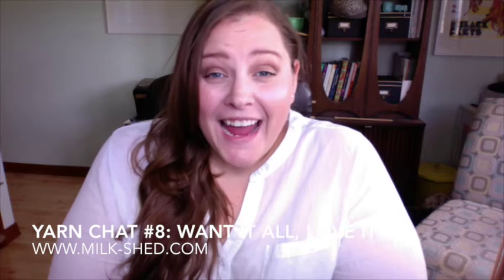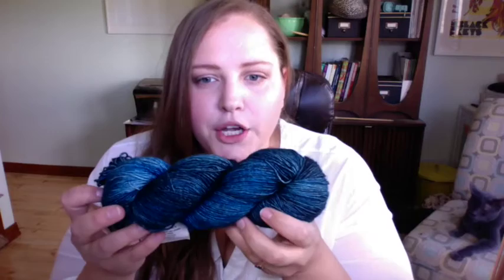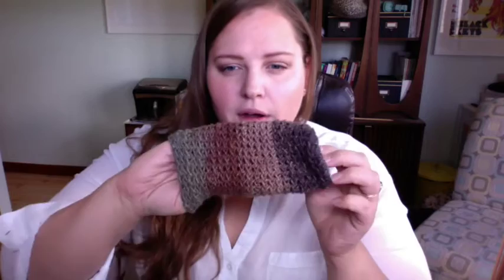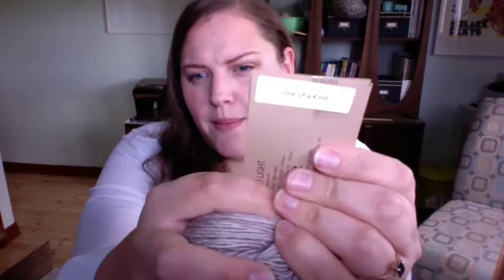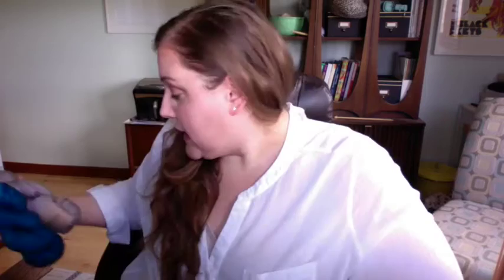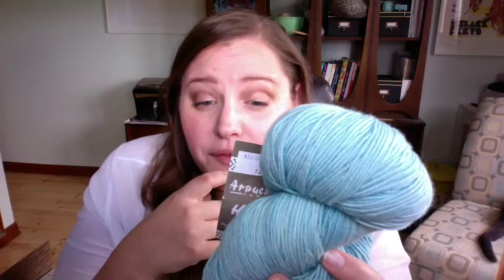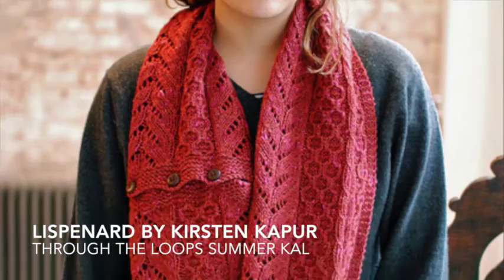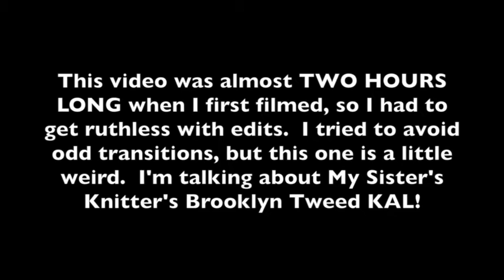Yarn Chat 8: want it all, love it all (Madelinetosh grab bag, a sweater WIP, finished shawl & more)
I'm sharing a ton of new additions to the stash, my recipe for a great swap box, talking about Madelinetosh grab bags, sharing a finished shawl and three new WIPS, and chatting about our recent trip to Las Vegas.

When I checked the footage after filming, this bad boy was nearly two hours long (eek!) so I had to make some aggressive cuts.  I hope things don't jump around too much as a result!  I also uploaded the file as a lower resolution so we weren't dealing with a 22 hour upload time - if you think the quality has suffered, definitely let me know.